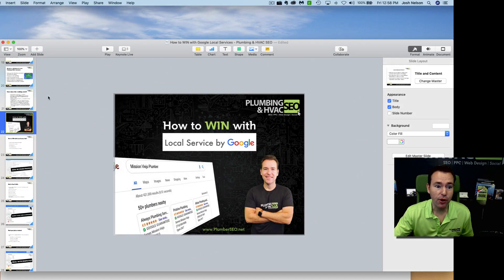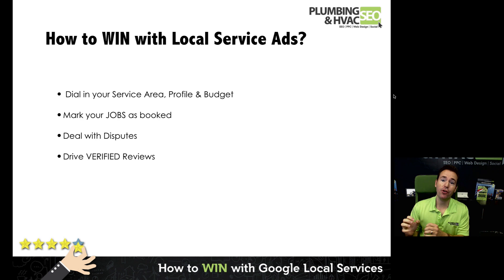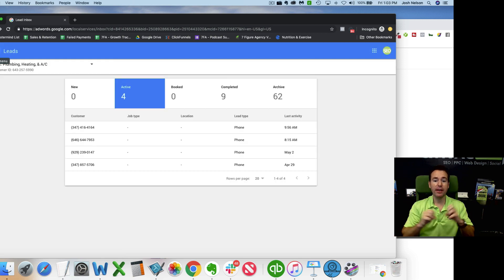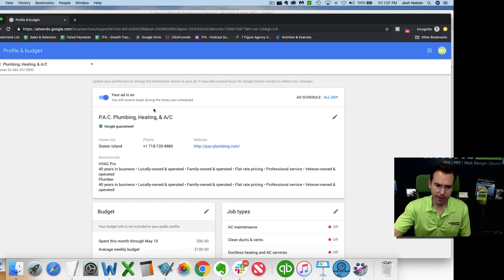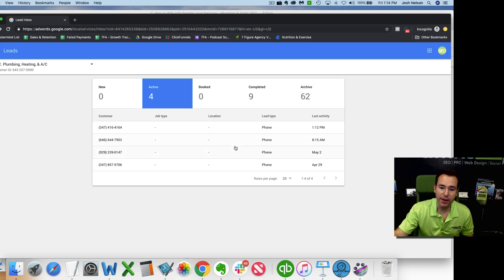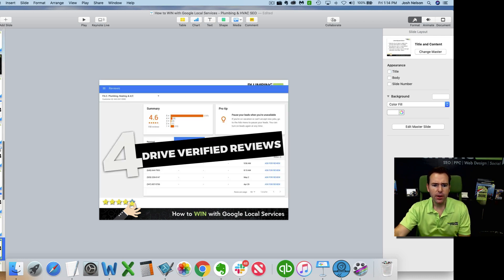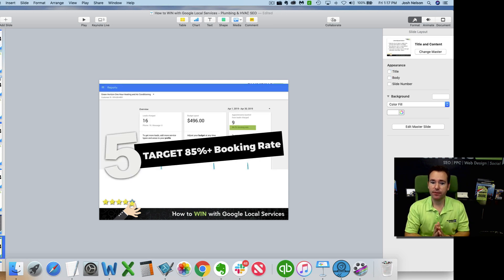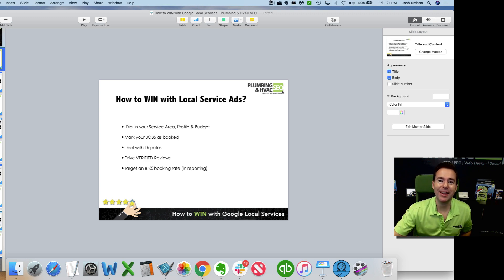The Google Local Services Playbook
On this video we explain how to maximize your results with Google Local Services once you are approved and active.

Josh walks you through the dashboard so you understand how to get around & important things you MUST do do get the most from Local Service Ads now & in the future:

-  Dial in your Service Area, Profile & Budget
- Mark your JOBS as booked
- Deal with Disputes
- Drive VERIFIED Reviews
- Target an 85% booking rate (in reporting)